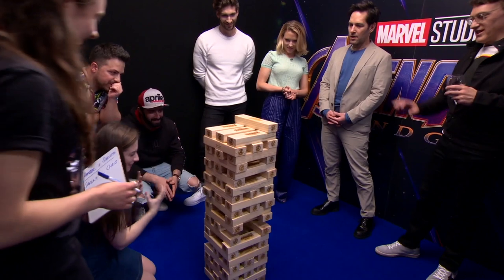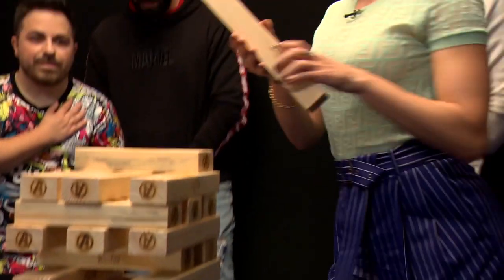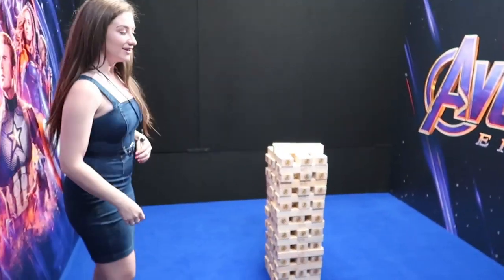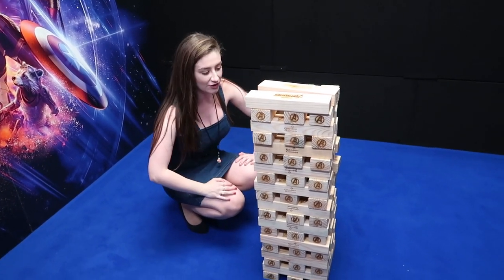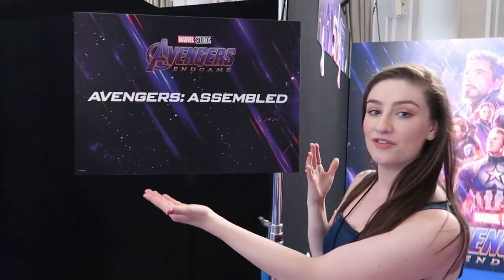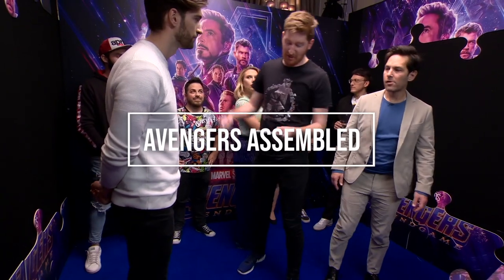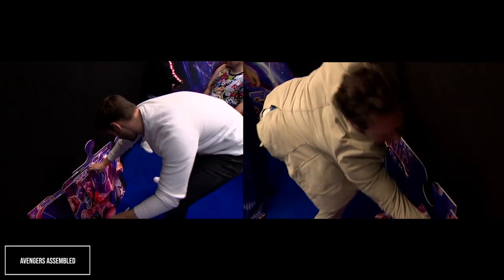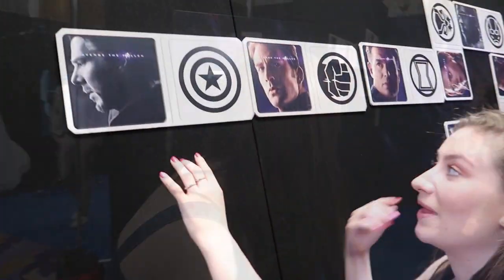Playing Games with The Avengers (Scarlett Johansson, Chris Hemsworth, Paul Rudd, & Russo Brothers)!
Playing Games with the Avengers Cast (Scarlett Johansson, Paul Rudd and Chris Hemsworth) & The Russo Brothers, to celebrate Avengers: Endgame!

Thank you to Disney & Marvel for this amazing opportunity!
AvengersEndGame is available to download and keep now!

Subscribe for relatable comedy sketches that will make you laugh out loud, celebrity interviews with Hollywood's finest actors, pranks/challenges that make you question humanity and a variety of vlogs (lifestyle, fashion, travel and food)!